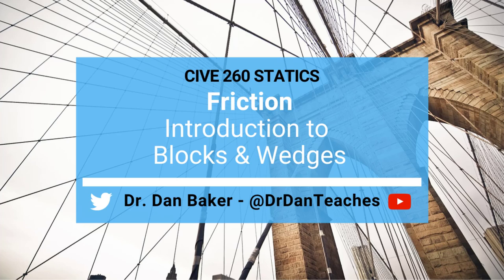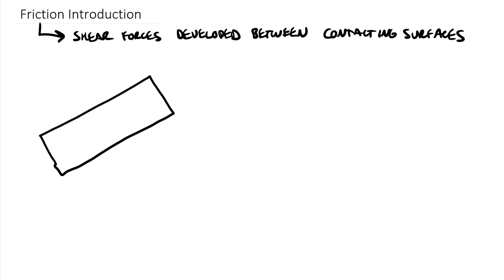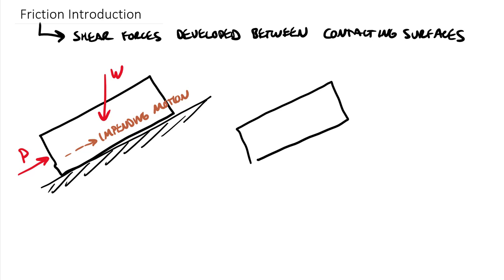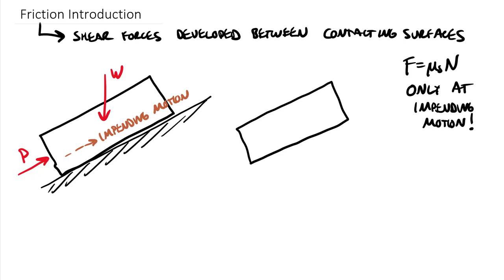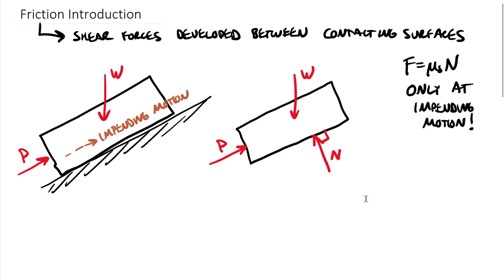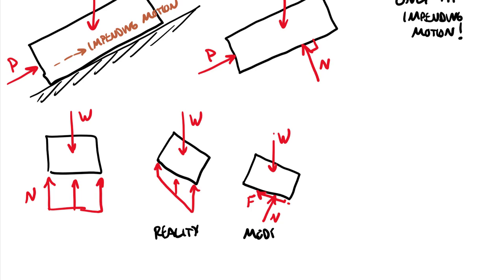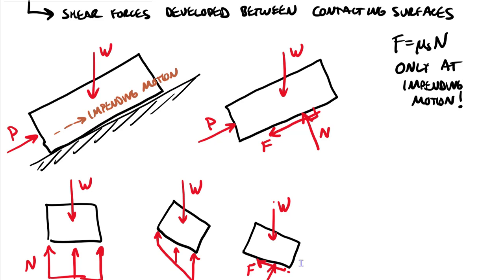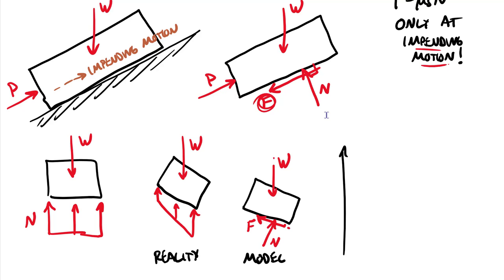Statics: Friction - Introduction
CLASS: Engineering Mechanics: Statics     CHAPTER: Ch 9 Friction
TOPIC: This video builds on your previous knowledge of friction from Physics to describe the friction and normal forces that model the surface interaction between interacting bodies. The video shows how normal forces can "move" as you push or tip an object and contrasts 1) static-but-not-impending, impending motion, and kinetic friction. The video also introduces the friction resultant force R and angle φ_s, which can be used instead of the friction force F and normal force N.